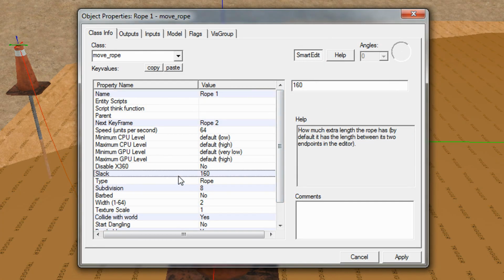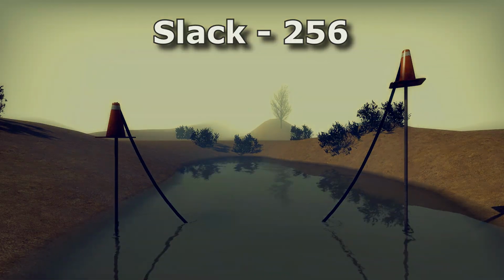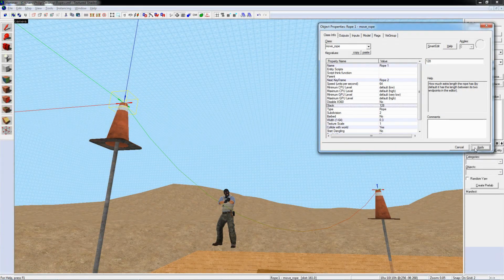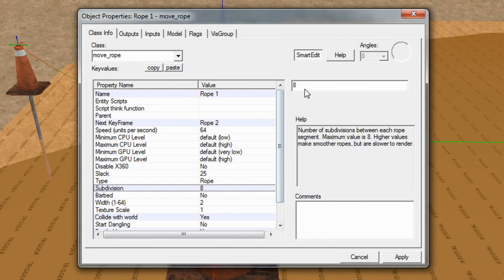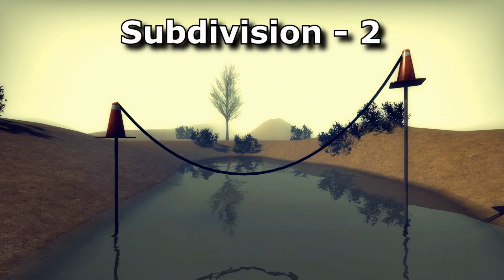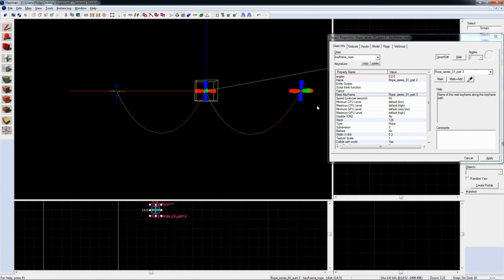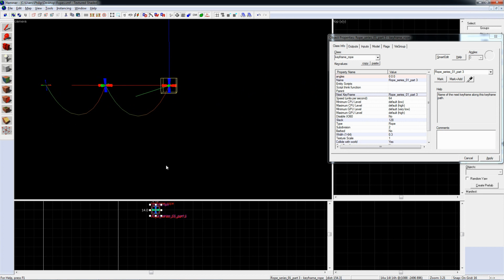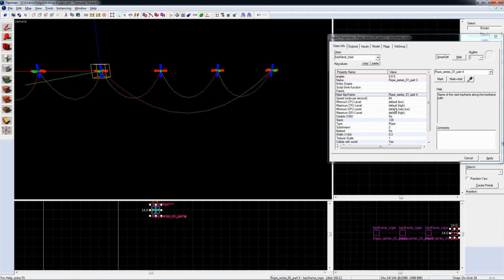Source SDK Rope Advanced Tutorial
In this video I look into the various options and properties that are available for you to fumble about with for the rope entities in Hammer.

0:00 - Intro + wind
0:11 - Slack
0:27 - Width
0:42 - Subdivision
0:55 keyframe_rope VS move_rope
1:37 - Collide with world